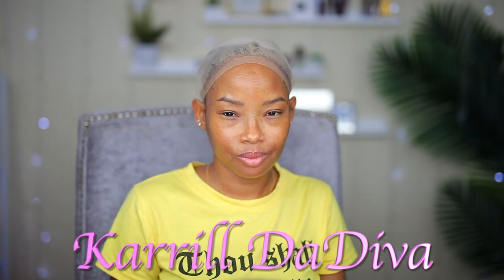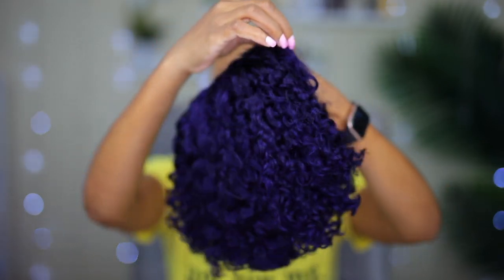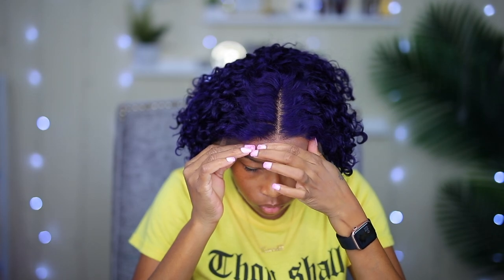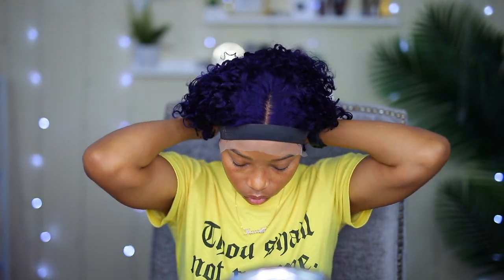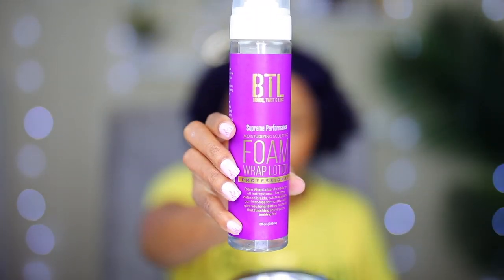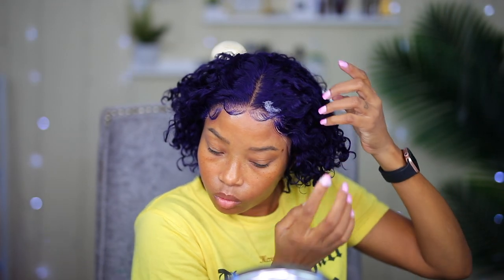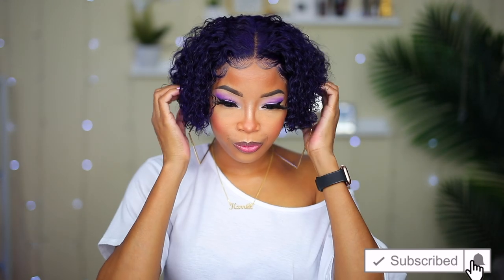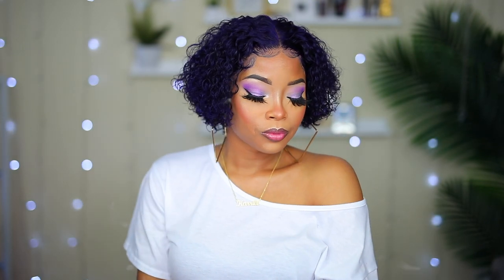OMG! Short Wigs Are Hot | A Curly Wig That Look Like Natural Hair Feat. Eayon Hair No Amazon Wig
CURRENTLY, YOU'RE WATCHING OMG! Short Wigs Are Hot | A Curly Wig That Look Like Natural Hair  Feat. Eayon Hair No Amazon Wig
Get This Affordable bob Wig. A Short curly Hairstyle That I Know You are gonna Love Especially If You Don't Like A Lot Of Hair On Your Neck And Back. It's The Perfect Short Curly Wig. This Wig is from Eayon Hair, and its perfect For Black Women.

Hair Details: T part purple pixie cut wig/ 150% / 6-8 inch

Eayonhair Official Store➤ (Christmas sales Now)

Love ❤️ you guys and appreciate you all so much!!! Forever thankful 🥂 😘💕💕

Song: Mixed Feeling by Young Bobzy